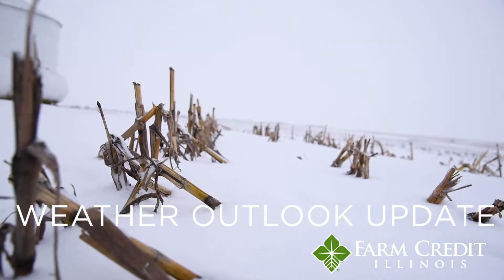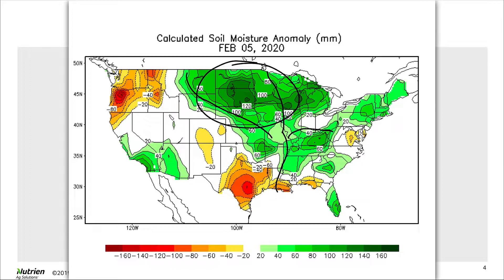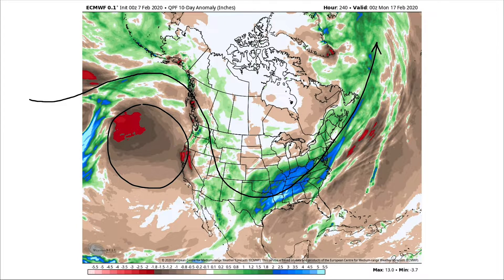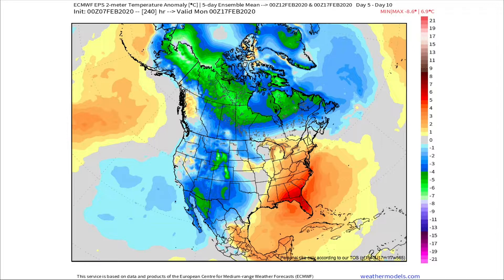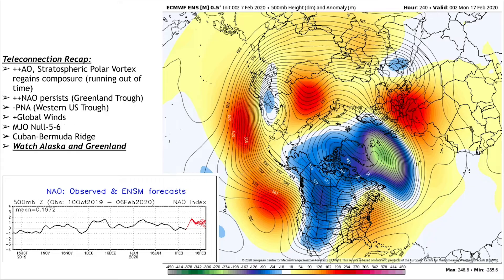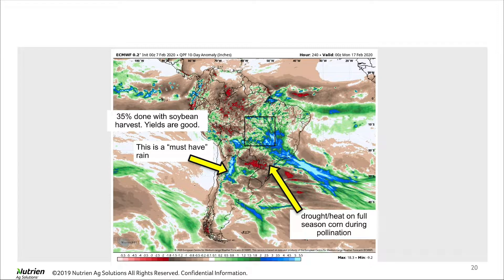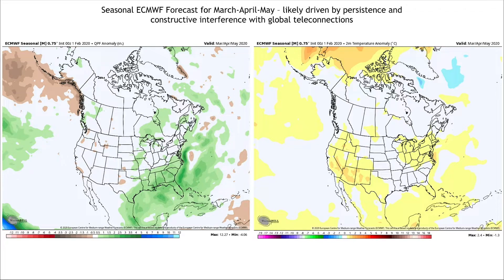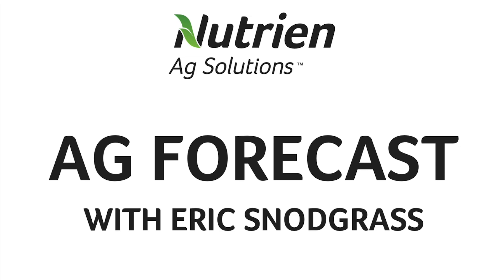Weather Outlook Update - February 2020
What can you expect for the rest of the winter and spring? Eric Snodgrass, Principal Atmospheric Scientist at Nutrien Ag Solutions, reviews current projections. Will we see a repeat of the 2019 wet spring, or will rainfall return to average levels?